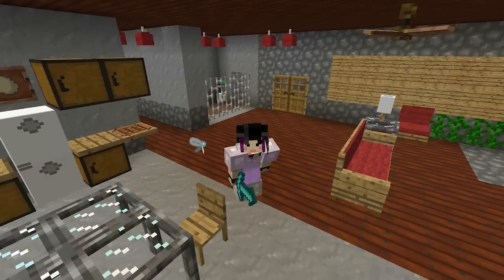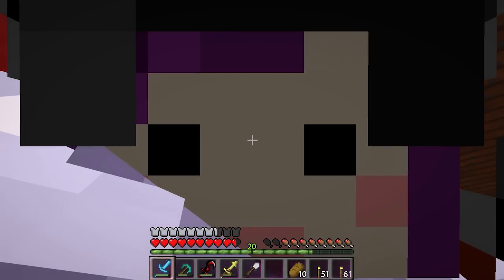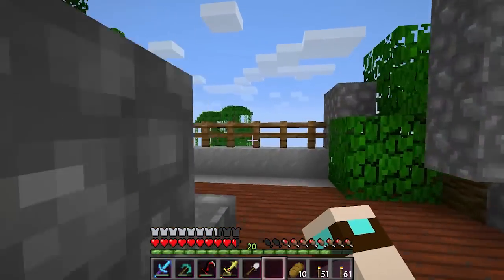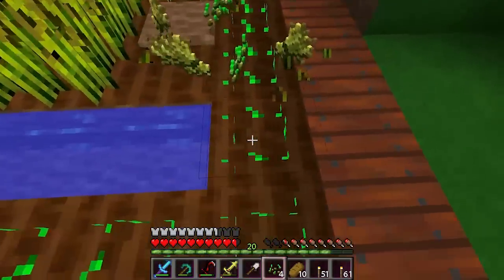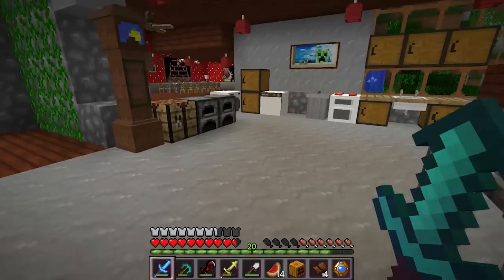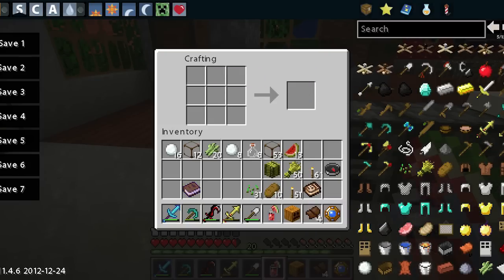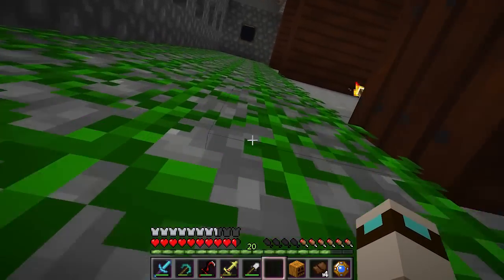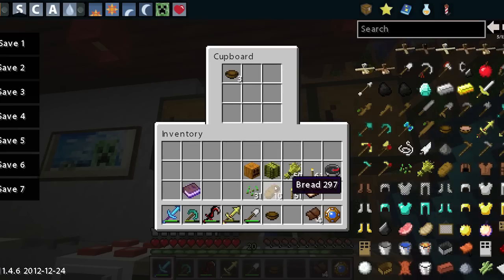"POSITIVE THINKING" Minecraft Oasis Ep 58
Submit YOUR Fan Art to the Cupquake Facebook Fan page and see it on the next episode!!

HUGE THANKS TO STEVEN for making this possible and putting together the mod pack!
List of mods included:
- Pams Weee Flowers
- Pams HarvestCraft
- Pams all the Seeds
- Pams Melon Spawn
- Crafting Guide
- Mo' Creatures
- SteamShip
- SailBoat
- Aurora Rubealis
- 3D Katana
- 3D Dagger
- 3D pink handgun
- Biomes O' Plenty
- Tree Capitator (Timber)
- Fossil Archeology